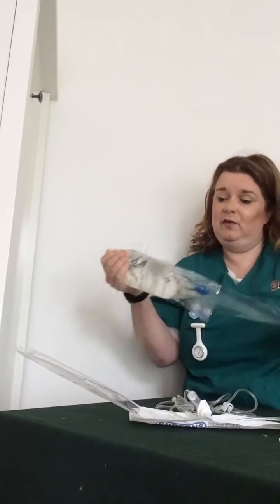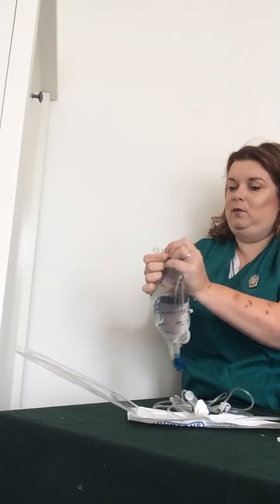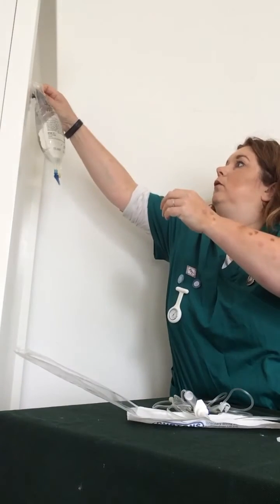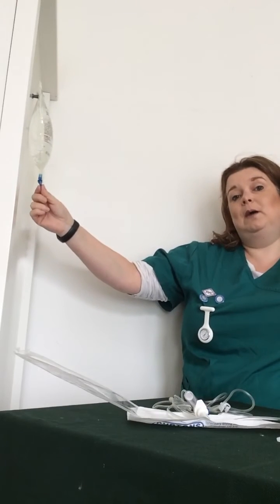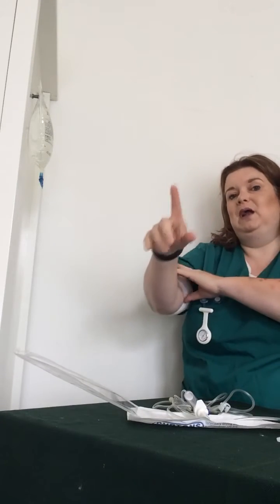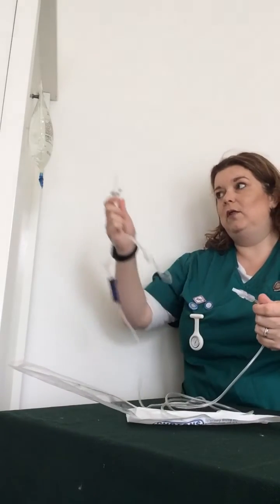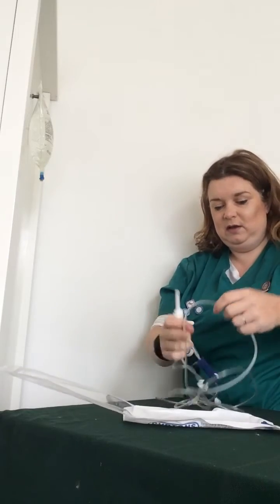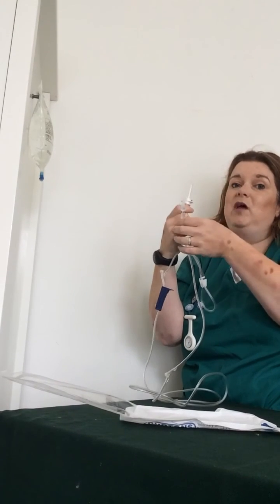tips revision - fluids part 1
Setting up fluids for vet nurse OSCEs from the start.

Video 1 covers setting up the bag - maintaining sterility and passing your OSCE!

4 videos in total showing and explaining the theory behind OSCE vet nursing exams.

References